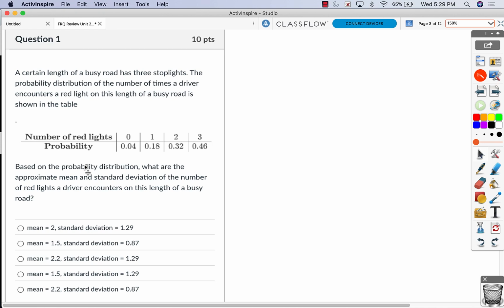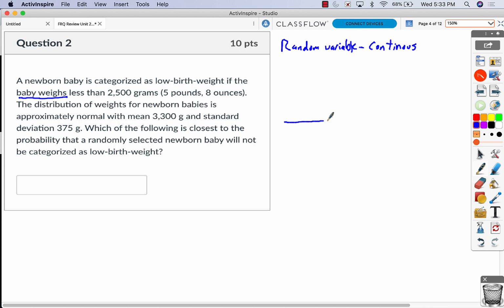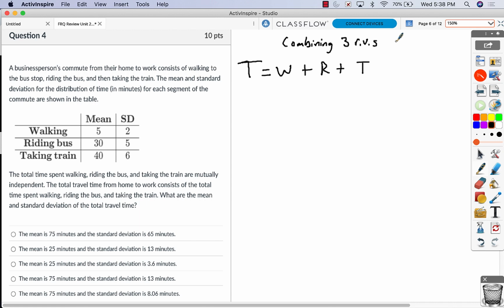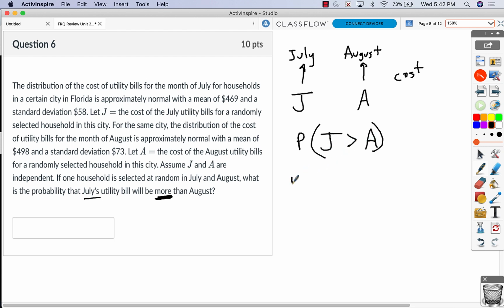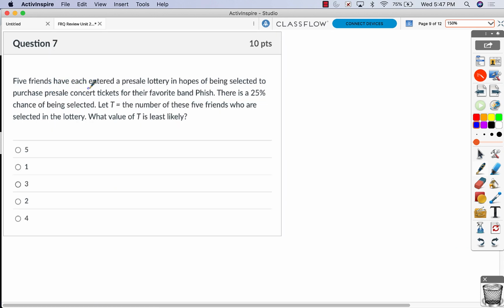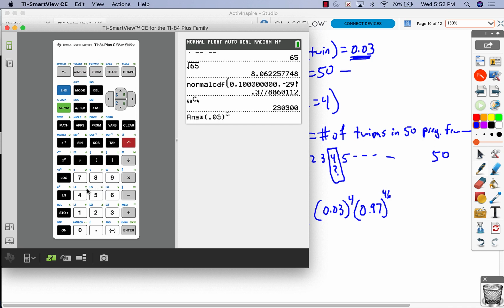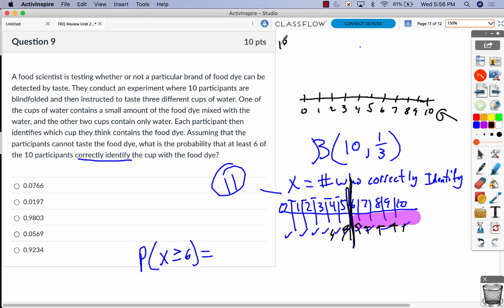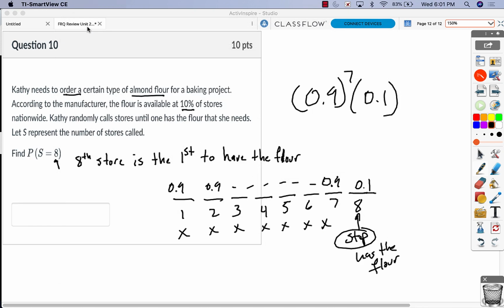U6 quiz solutions